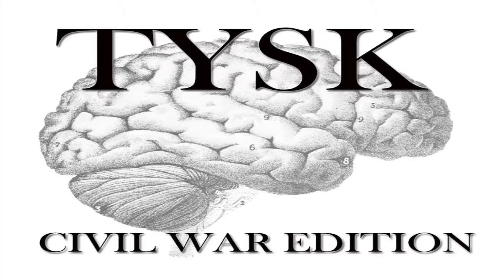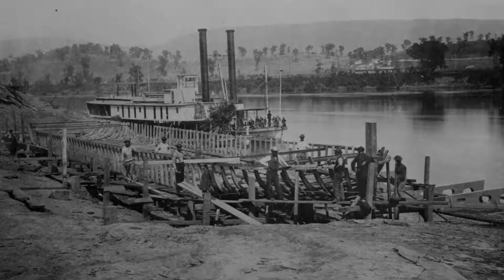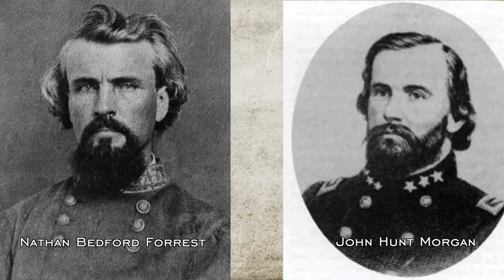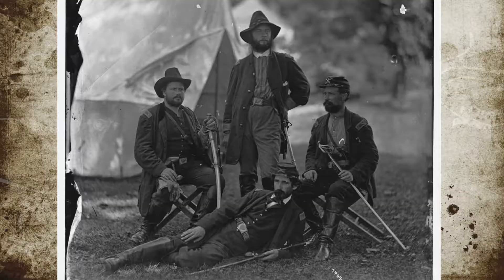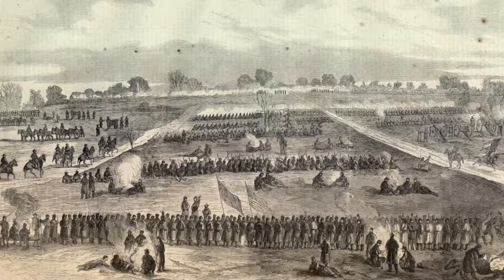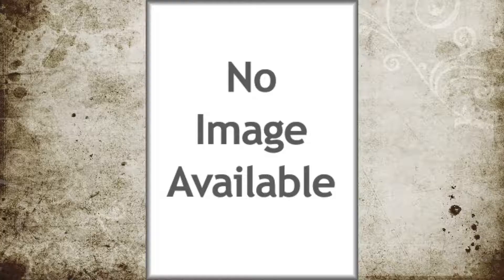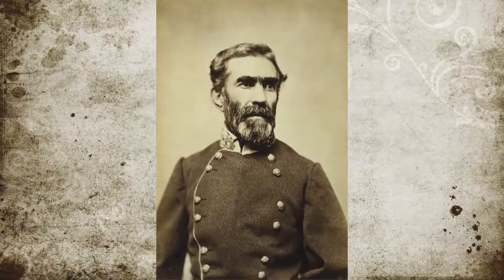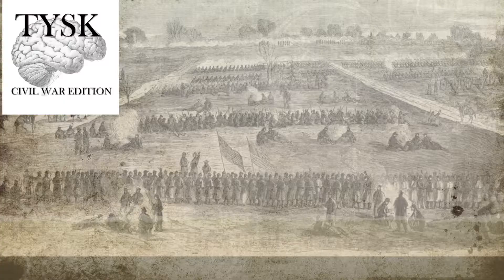1862-49 First Battle of Murfreesboro July 13 1862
First Battle of Murfreesboro